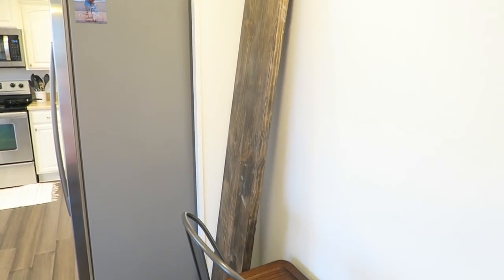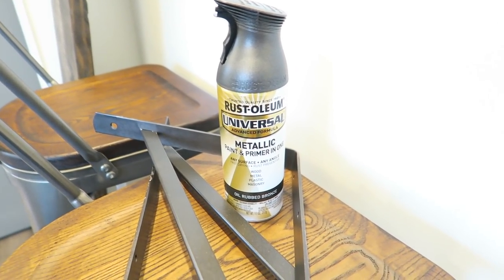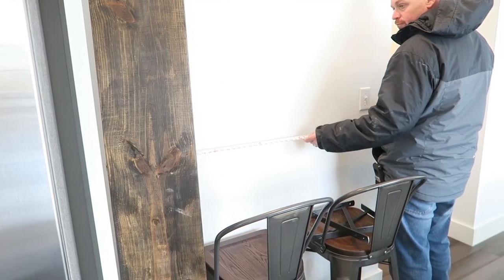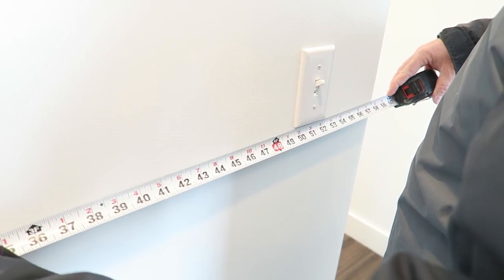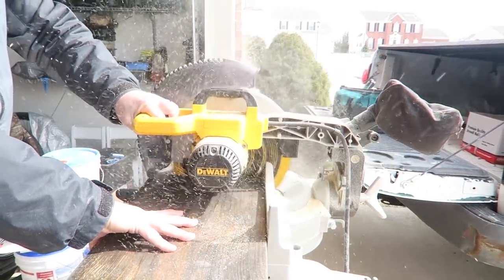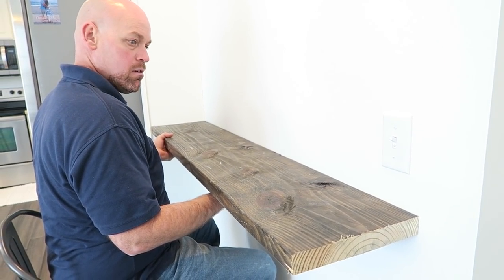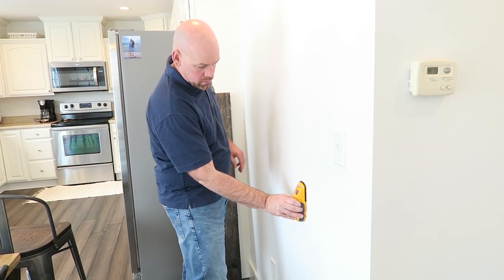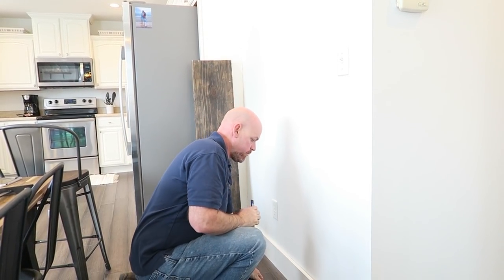Small Space Makeover | Modern Farmhouse Breakfast Nook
We gave this small space in our kitchen a makeover.  We turned this tiny space into a breakfast nook, Modern Farmhouse Style.

Tools Used in Kitchen Renovations:
Flooring Nailer
FLooring Nails
Air Compressor and Nailers
Jig Saw
Miter Saw
Drywall Panel Lift
Drywall Taping Banjo
Drywall Power Sander
Canon G7x
Adobe Premiere Pro CC
Acer Predator 17 Gaming Laptop

251 W. Central Avenue #227
Springboro, OH 45066